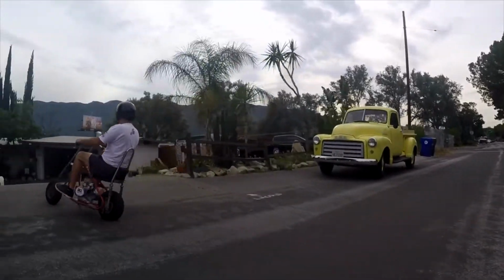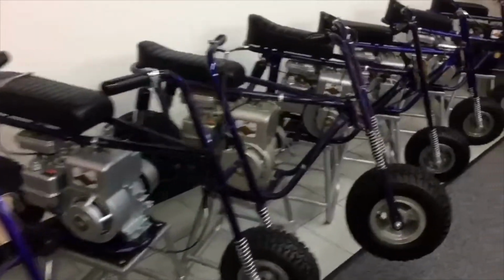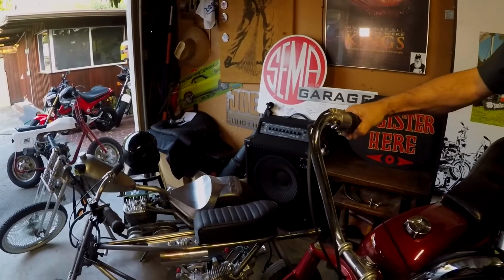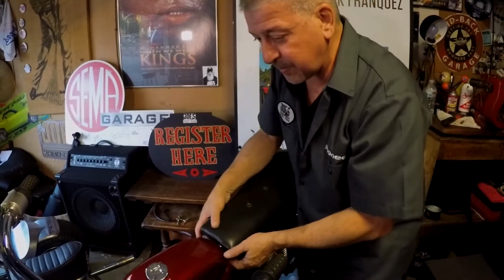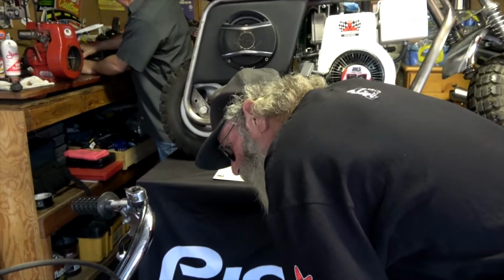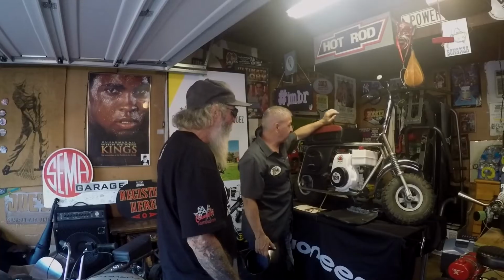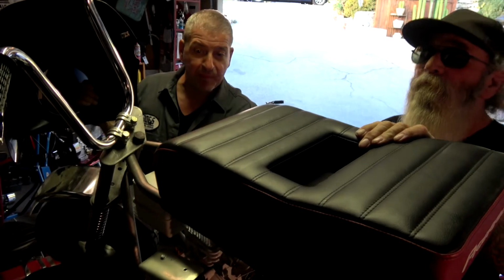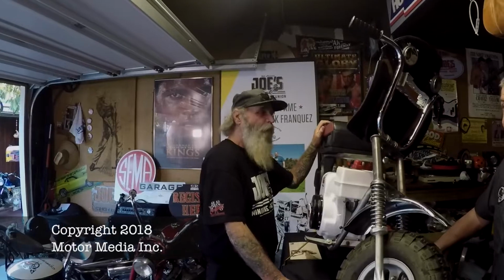Joe's Minibike Show Season 1 Episode 1080